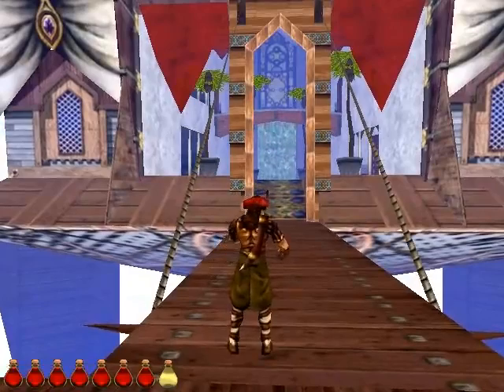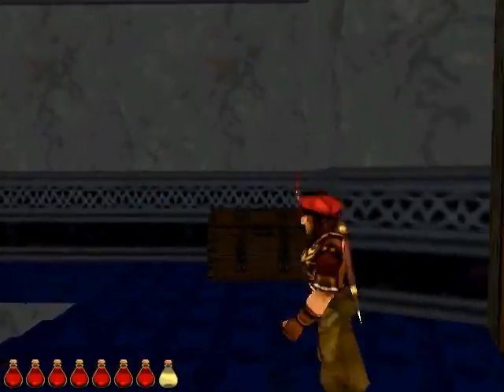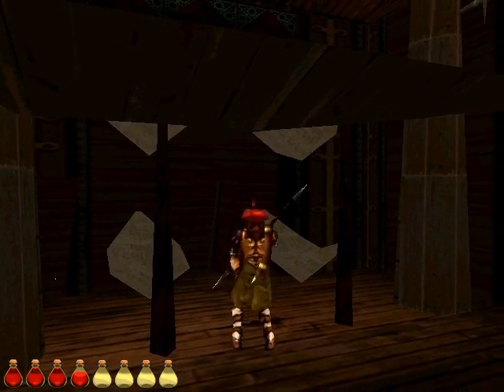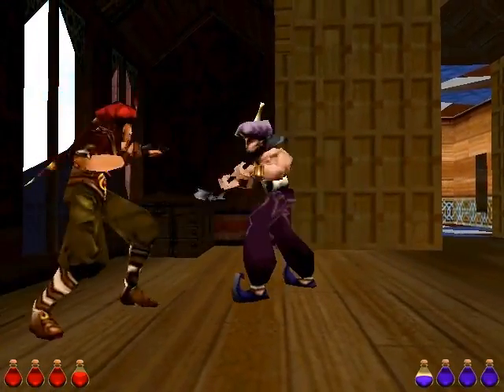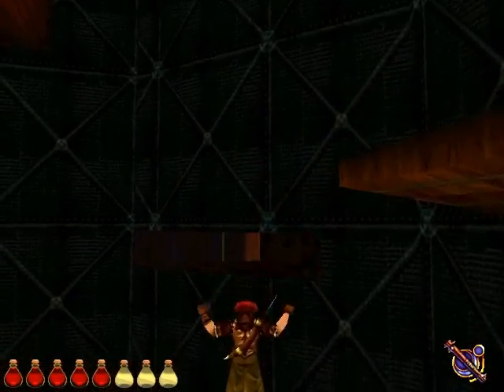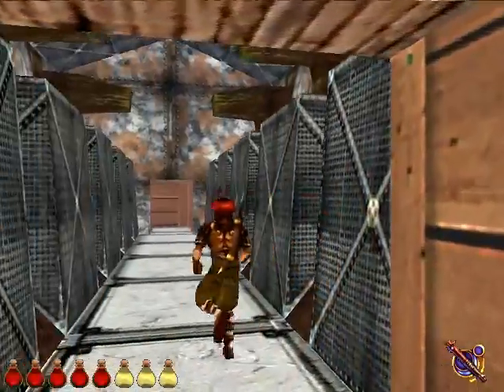Let's Play Prince of Persia 3D - Level 11 - Upper Dirigible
Actually we're almost done with the dirigible, but this is actually a really dumb stage! Actually, there's now a palace on a flying machine, the traps are actually really dumb and you won't actually believe it! Actually, I apologize for actually saying the word "seriously" a lot, actually. That might annoy people, actually.

Serious note: I say the word "actually" about 10 million times in this video. Sorry about that.

This Let's Play was made back in 2008 and is being reuploaded here due to Viddler taking down all the videos.